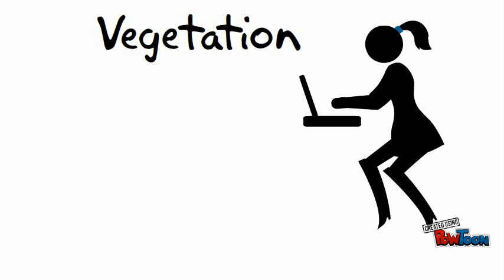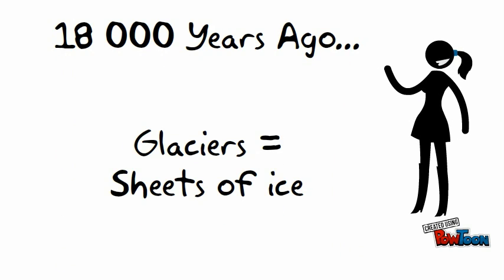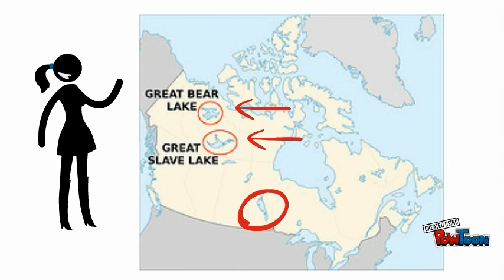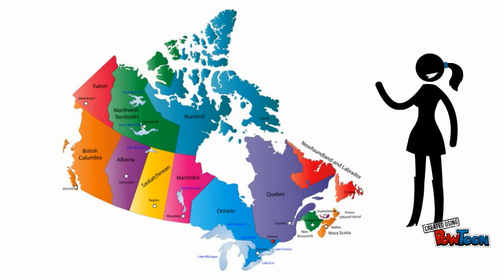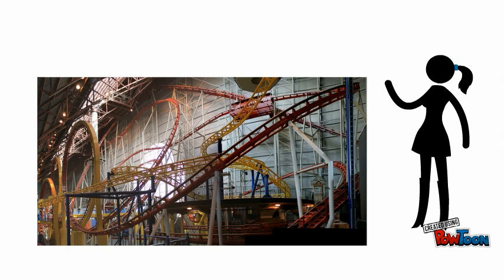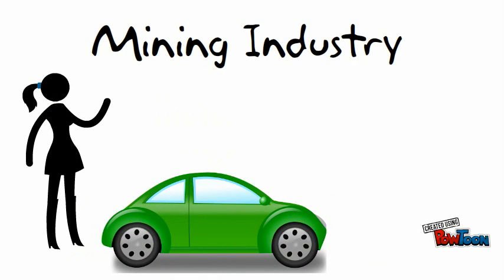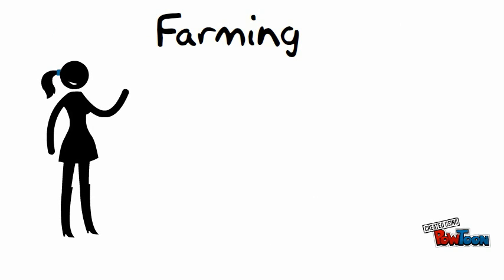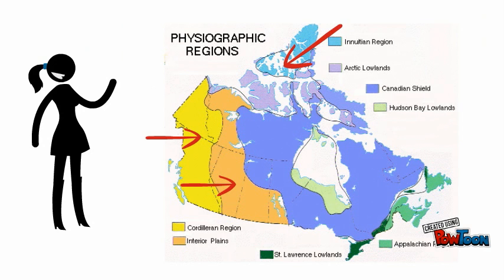Lesson 3 - The Interior Plains (Pt. 2)